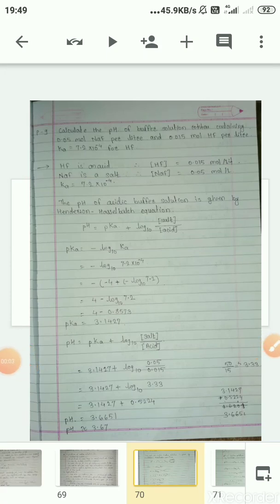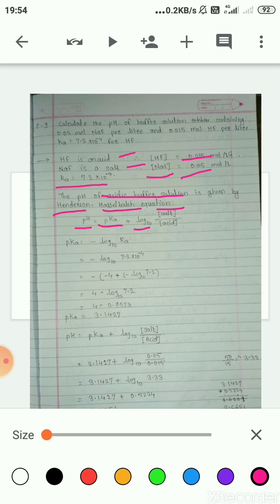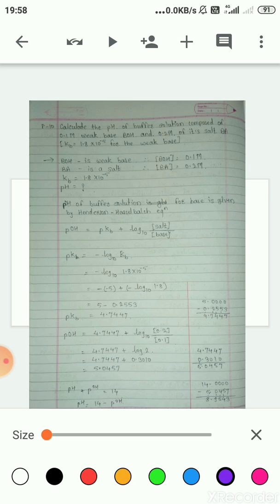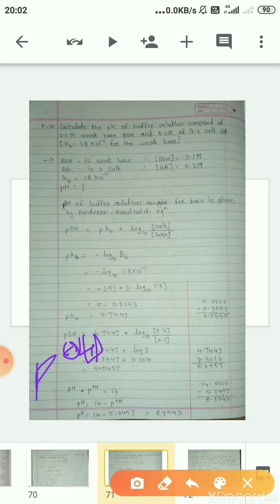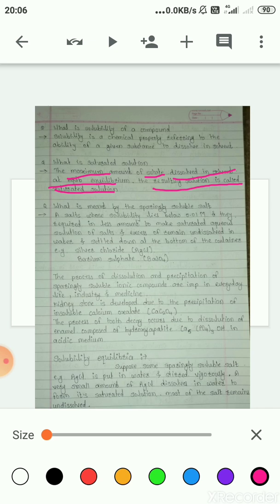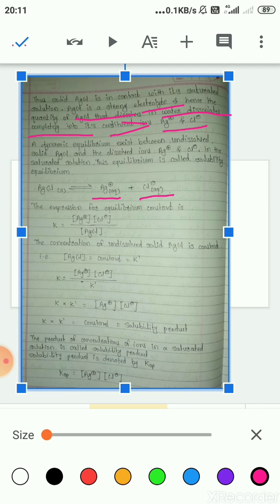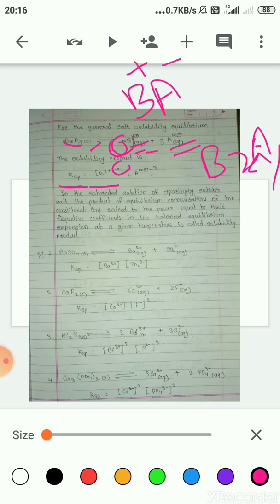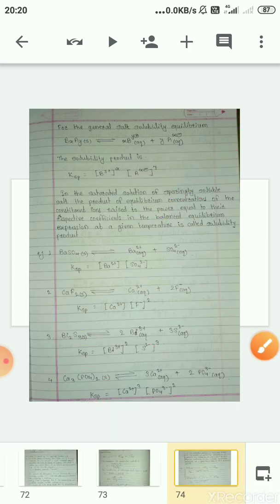Numaricals based on buffer solutions